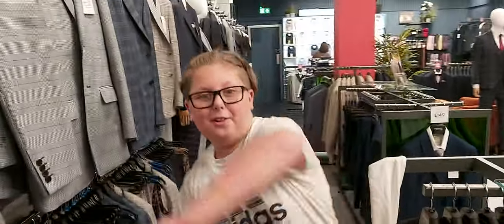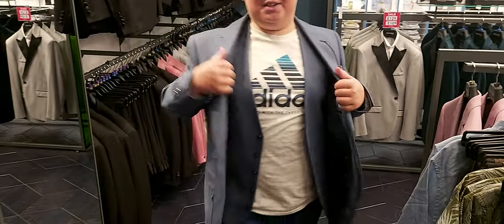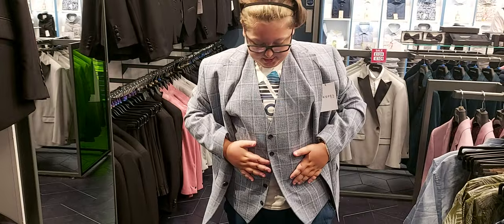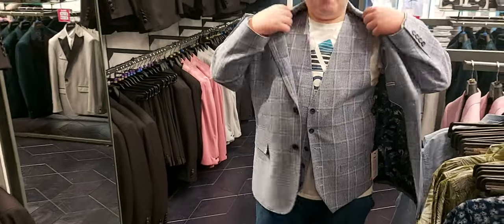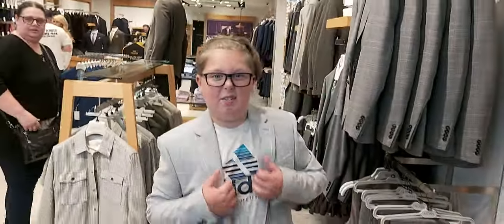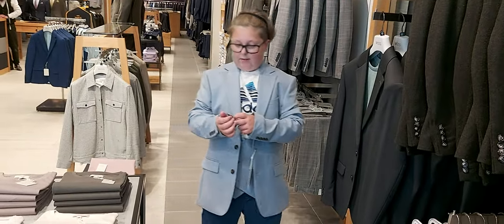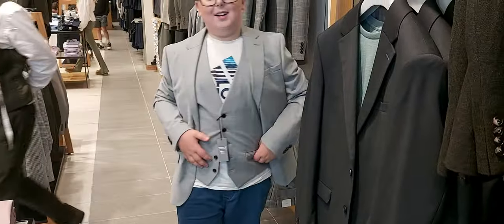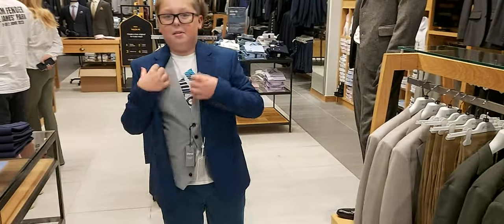Hunting for suits for my uncles wedding